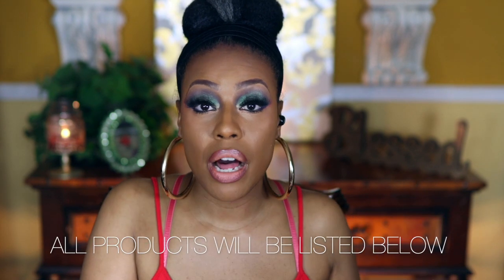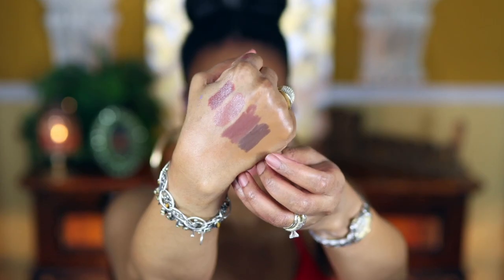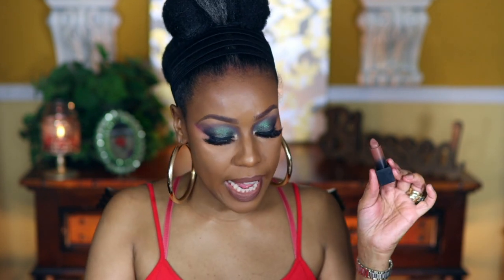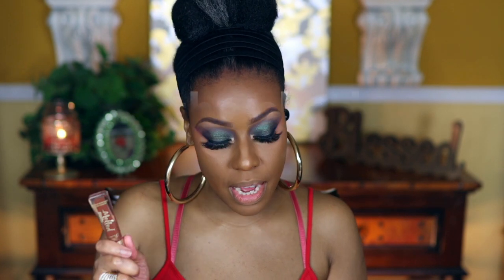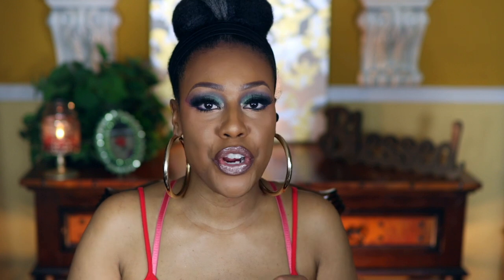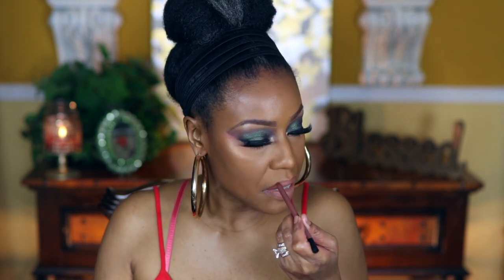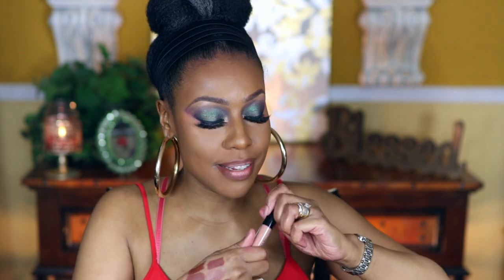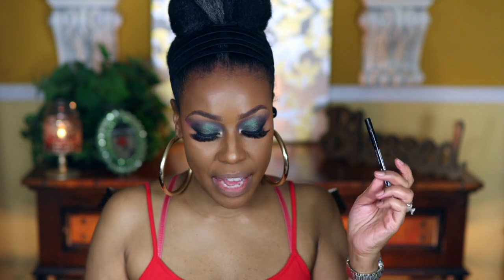Favorite Nude Lipsticks Lipliners Lipglosses Combos for Brown & Deep Skintones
Hello everyone! I am back with another video on my favorite nude lip products. I did notice while editing that some of the shades were coming across with a slight mauve or rose tone but in person it is not.  Let me know what shades of nudes are your favorite to wear. Smooches!!

❤︎❤️❤︎ NYX Professional Makeup Lip Lingerie Push-Up Long-Lasting Lipstick - Teddy
❤︎❤️❤︎ MORPHE COLOR PENCIL-TOASTIE and Trendsetter
❤︎❤️❤︎ HUDA BEAUTY Power Bullet Matte Lipstick - Last Night
❤︎❤️❤︎ L.A. Colors - Snuggles
❤︎❤️❤︎ Too Faced
Melted Matte Liquid Lipstick - I made a mistake in the video. It is not Teddy. The shade is Naughty by Nature
❤︎❤️❤︎ L'Oreal Paris Colour Riche Collection Exclusive Lip Color - Eva's Nude

Keeping it Simple with Bridget
Please email for mailing information
nude lipsticks